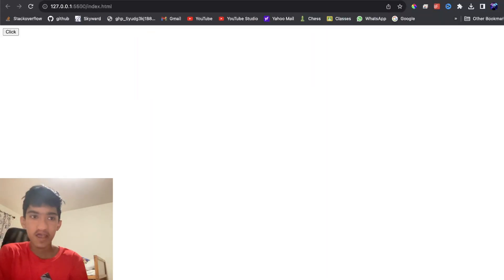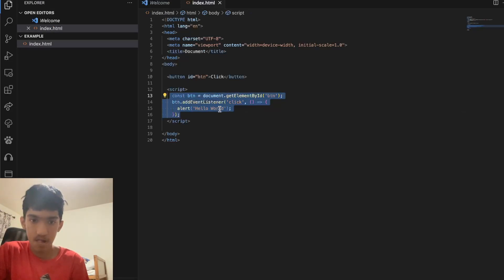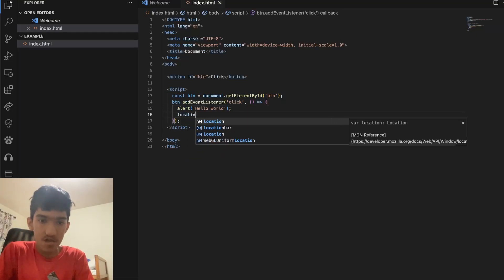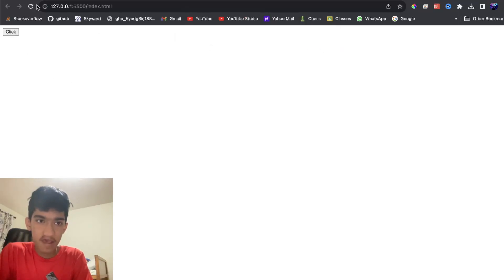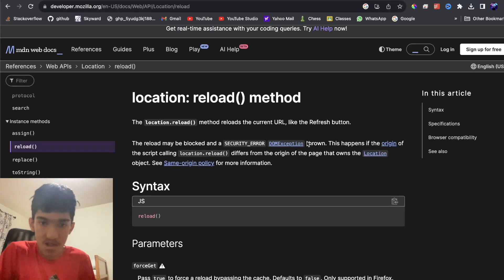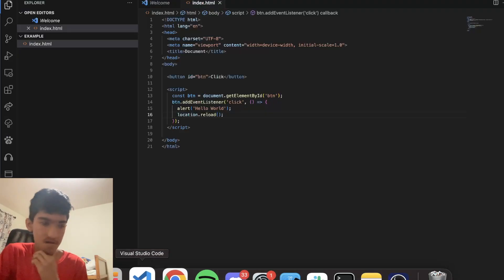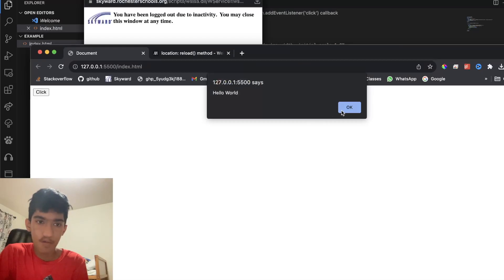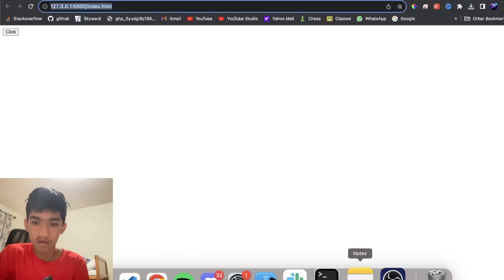How to reload a page using JavaScript | JS Page Refresh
Are you looking to refresh your web page dynamically using JavaScript? Look no further! In this tutorial, we'll go through the best method for reloading a page using JavaScript, the location.reload() method. Whether you're building a single-page app, working on a web-based dashboard, or just trying to improve user experience on your site, learning how to manipulate page reloads is crucial.